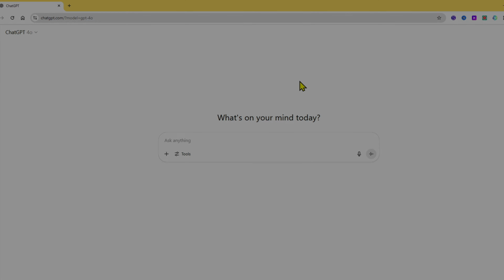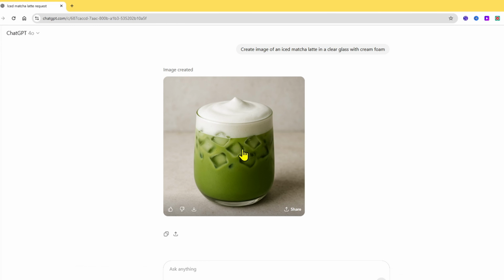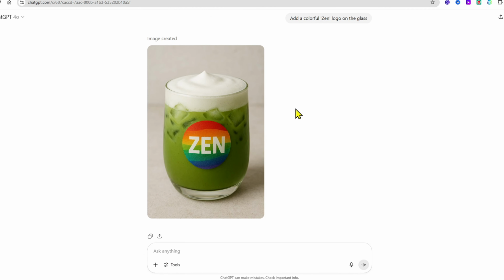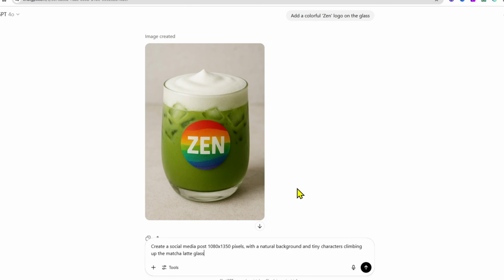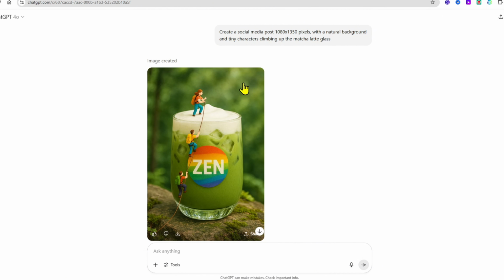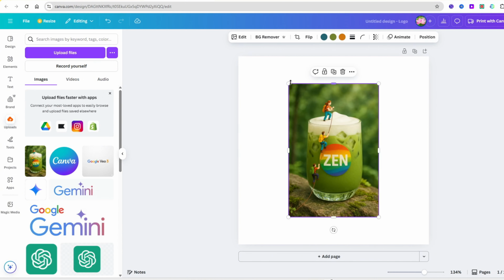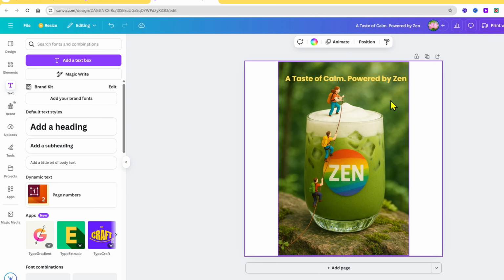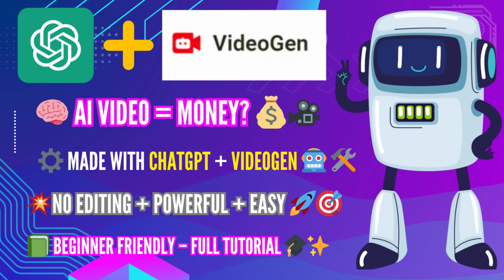How I Use ChatGPT + Canva to Create Viral Images in Minutes (No Design Skills Needed!)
Video Chapters:
00:00 Introduction to Lux AI Tools
00:02 Creating a Matcha Latte Image with ChatGPT
00:57 Adding a Brand Logo to the Image
01:17 Designing a Social Media Post
01:52 Editing the Image in Canva
02:41 Passive Income System with AI
03:28 Call to Action and Conclusion

Want to create scroll-stopping images in minutes—without any design skills? In this video, I’ll show you exactly how I use ChatGPT and Canva together to generate stunning viral content faster than ever. Whether you’re a complete beginner or a content creator looking to speed up your workflow, this combo will blow your mind.

Using ChatGPT, I generate high-quality image concepts, prompts, and even design ideas—all by typing in a few words. Then I take those results into Canva, where I fine-tune the visuals, add catchy text, and customize everything to fit my style or brand. It’s insanely simple, and yes—you don’t need any design background to pull this off.

The magic is in how ChatGPT can turn vague ideas into polished visual concepts in seconds. And when you bring those ideas into Canva, you unlock creative potential you didn’t even know you had. Whether you’re building a brand, running social media, or just exploring the power of AI, this method will help you stand out.

In this step-by-step guide, you’ll see real-time how I go from prompt to post-ready image using ChatGPT and Canva. I even show you how to add a custom logo, natural backgrounds, and playful characters—all using free tools and zero design knowledge.

If you’ve ever felt stuck staring at a blank canvas or didn’t know where to start with visuals, let ChatGPT and Canva do the heavy lifting. You’ll be surprised how professional your work can look—and how much time you’ll save.

👉 Here are the prompts I used in the video:

Prompt 1:
Create image of an iced matcha latte in a clear glass with cream foam

Prompt 2:
Add a colorful 'Zen' logo on the glass

Prompt 3:
Create a social media post 1080x1350 pixels, with a natural background and tiny characters climbing up the matcha latte glass

👉 The text I added in Canva:
A Taste of Calm. Powered by Zen